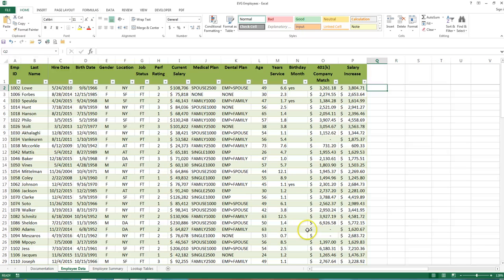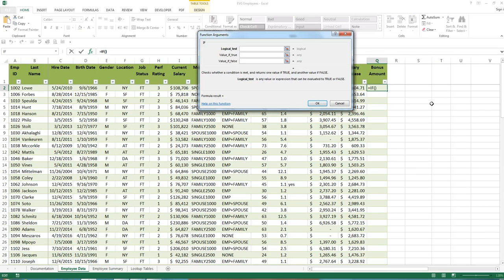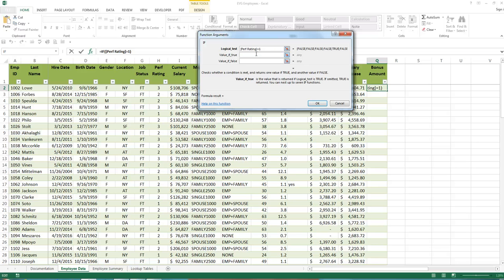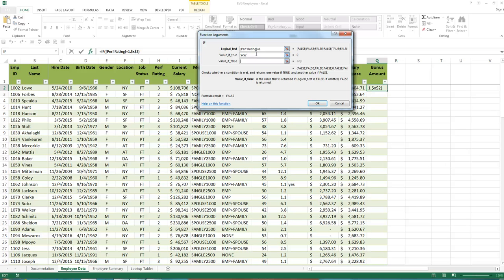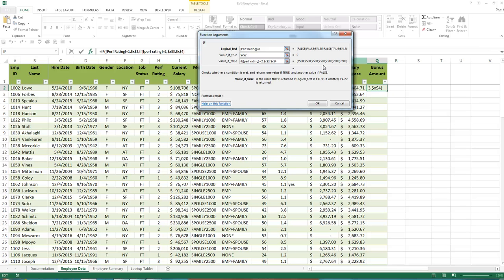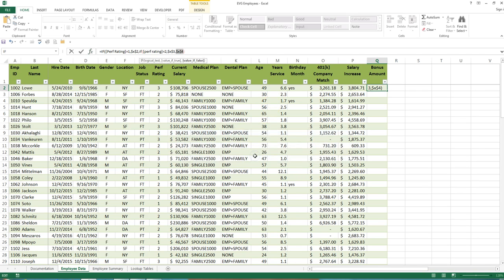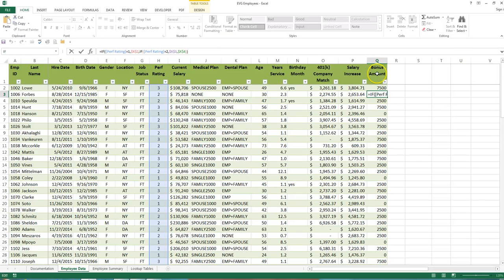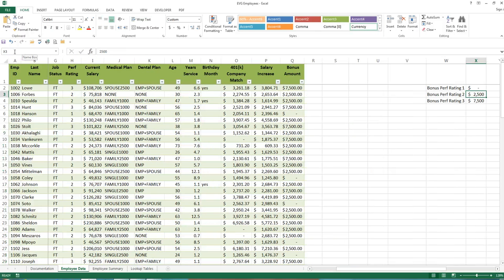Tut 8 p 487 to 489